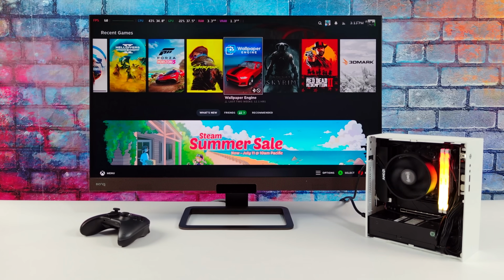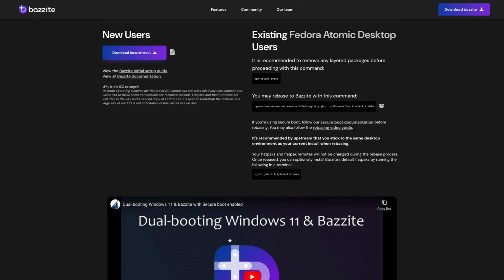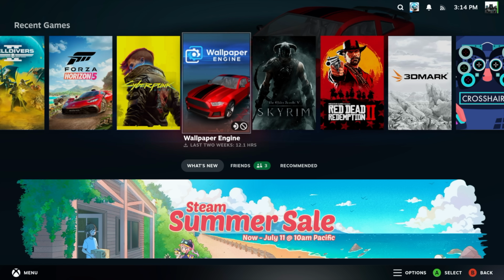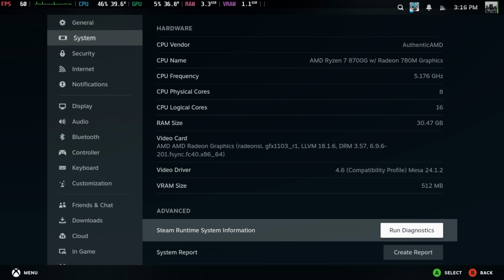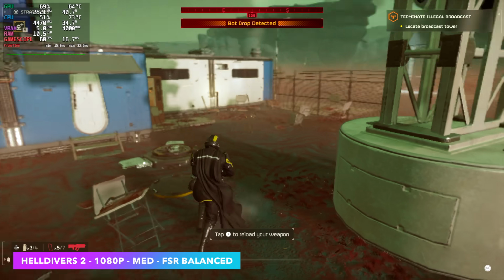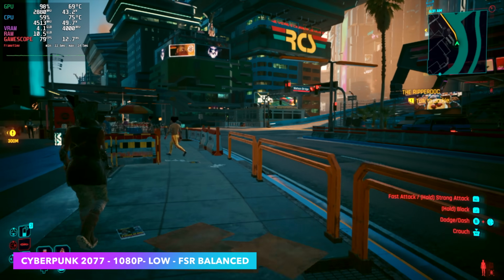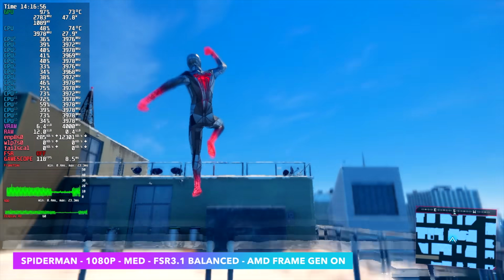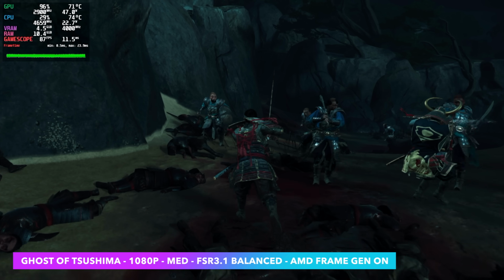We Built A FAST Bazzite Powered Mini Gaming PC! Small Foot Print iGPU Power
In this video we put together a Ryzen 8700G powered Mini Gaming PC but instead of installing windows we install Bazzite Linux and this thing Rocks!
Powered by the AMD Ryzen 8700G and Backed by 32GB or 8000Mhz DDR5 Ram this thing can Game with out a Graphics card. If you are looking to get the same look and feel as Steam OS Bazzite is perfect!

M100 Mini Desktop Case 4.3L HTPC Case
Apevia Flex ATX 300W Power Supply
Kingston FURY Renegade 1TB
6800MHz DDR5 Ram

ETAPRIME
12400 Wake Union Church Rd PMB 239

00:00 Introduction
00:35 Overview
02:00 The Build
06:25 Bazzite OS Overview
10:05 Helldivers 2
10:42 Ratchet & Clank: Rift Apart
11:12 MK1
11:46 Forza Horizon 5
12:24 Cyberpunk 2077
12:55 Spiderman Miles PC
13:30 Horizon Forbidden West
13:58 Ghost of Tsushima